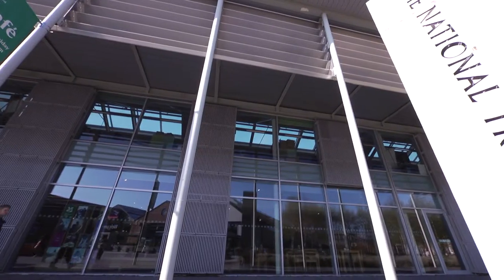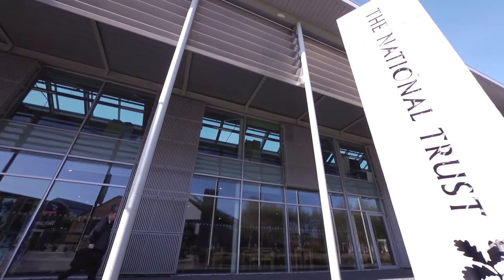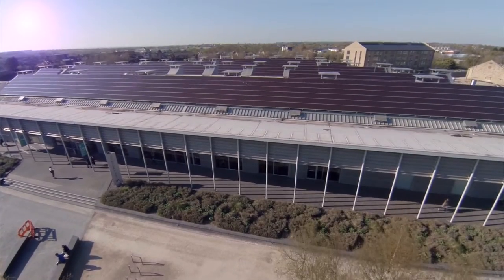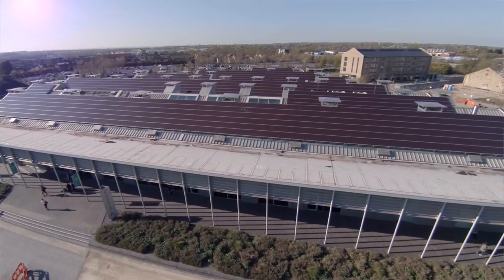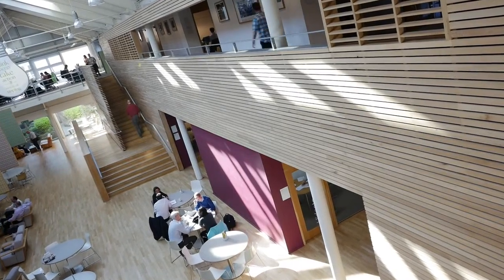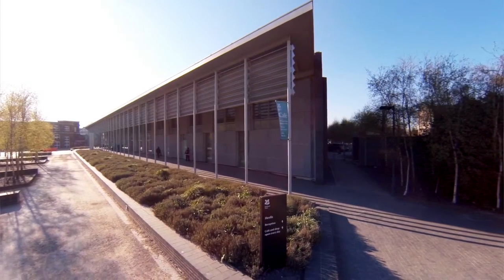Office Overview | Holler Video Production London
Holler are an award-winning corporate video production company based in London & Surrey making the best video content for mobile and online.